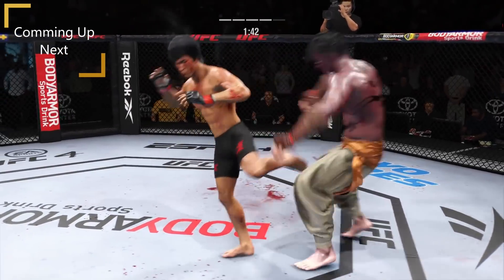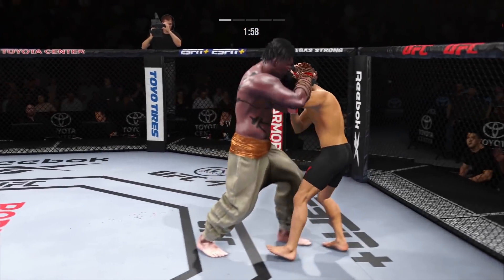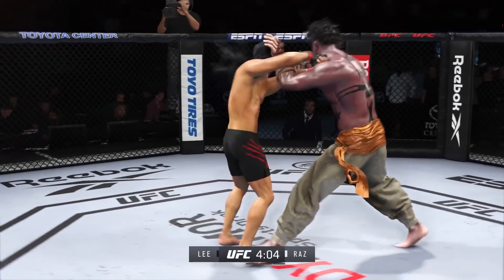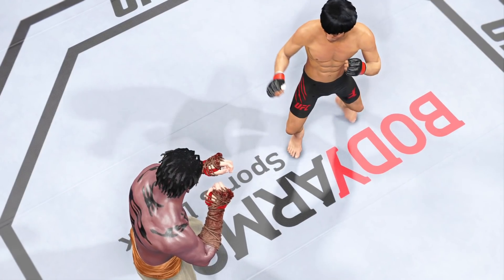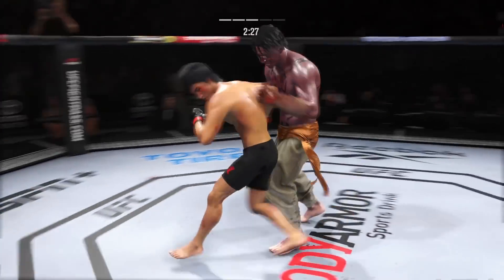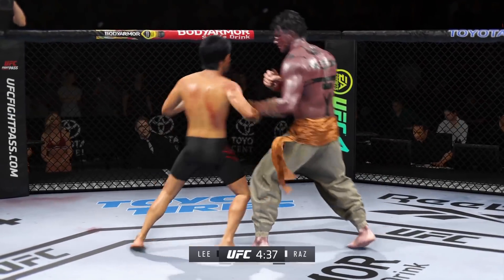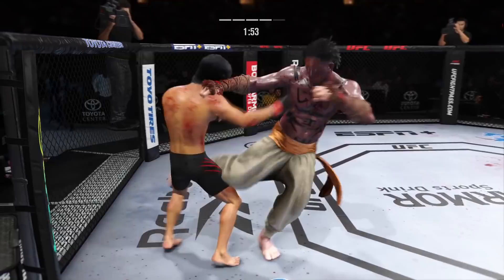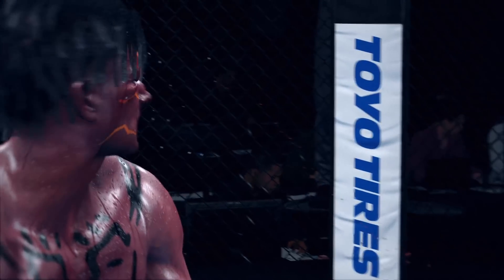UFC 4 | Bruce Lee VS Raz(Fortnite) | PS5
-BRUCE LEE
Lee Jun-fan (Chinese: 李振藩; November 27, 1940 – July 20, 1973), known professionally as Bruce Lee (Chinese: 李小龍), was a Hong Kong American actor, director, martial artist, martial arts instructor, and philosopher. He was the founder of Jeet Kune Do, a hybrid martial arts philosophy drawing from different combat disciplines that is often credited with paving the way for modern mixed martial arts (MMA). Lee is considered by commentators, critics, media, and other martial artists to be the most influential martial artist of all time and a pop culture icon of the 20th century, who bridged the gap between East and West. He is credited with helping to change the way Asians were presented in American films.

The son of Cantonese opera star Lee Hoi-chuen, Lee was born in the Chinatown area of San Francisco, California, on November 27, 1940, to parents from Hong Kong, and was raised with his family in Kowloon, Hong Kong. He was introduced to the film industry by his father and appeared in several films as a child actor. Lee moved to the United States at the age of 18 to receive his higher education at the University of Washington in Seattle, and it was during this time that he began teaching martial arts. His Hong Kong and Hollywood-produced films elevated the traditional Hong Kong martial arts film to a new level of popularity and acclaim, sparking a surge of interest in Chinese martial arts in the West in the 1970s. The direction and tone of his films dramatically changed and influenced martial arts and martial arts films in Hollywood, Hong Kong, and the rest of the world.

He is noted for his roles in five feature-length martial arts films in the early 1970s: Lo Wei's The Big Boss (1971) and Fist of Fury (1972); Golden Harvest's Way of the Dragon (1972), directed and written by Lee; Golden Harvest and Warner Brothers' Enter the Dragon (1973) and The Game of Death (1978), both directed by Robert Clouse. Lee became an iconic figure known throughout the world, particularly among the Chinese, based upon his portrayal of Chinese nationalism in his films and among Asian Americans for defying stereotypes associated with the emasculated Asian male. He trained in the art of Wing Chun and later combined his other influences from various sources into the spirit of his personal martial arts philosophy, which he dubbed Jeet Kune Do (The Way of the Intercepting Fist). Lee had residences in Hong Kong and Seattle. He died on July 20, 1973 at the age of 32.